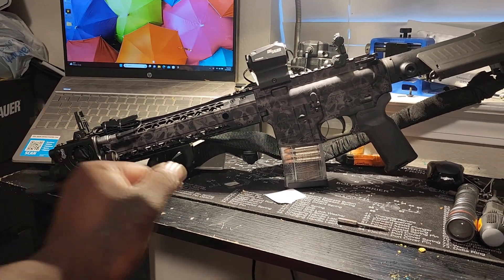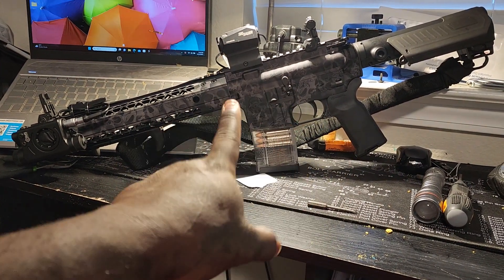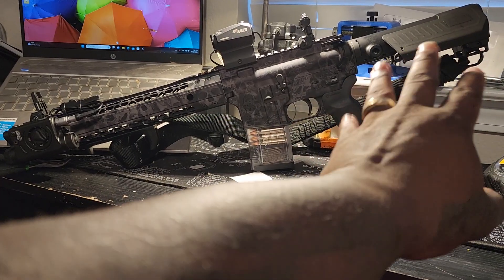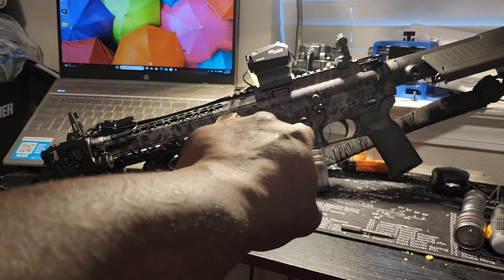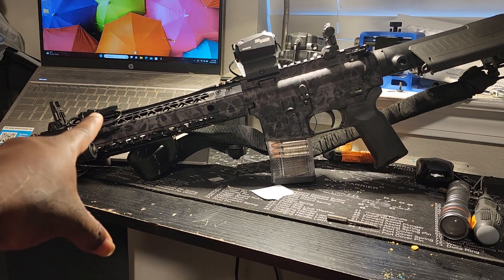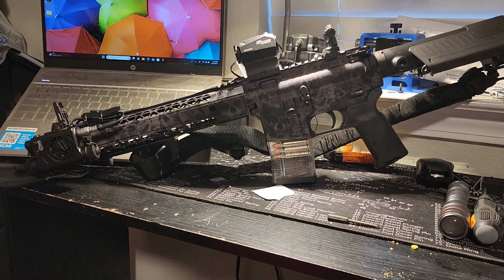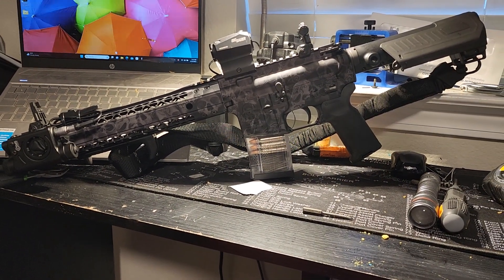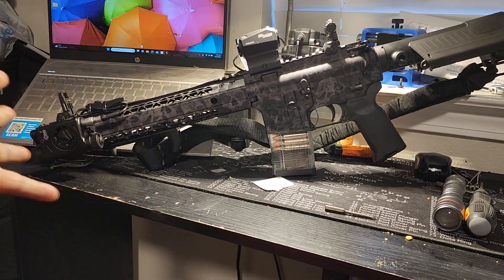home defense setup for AR15 pistol